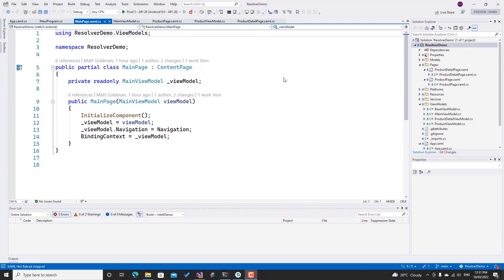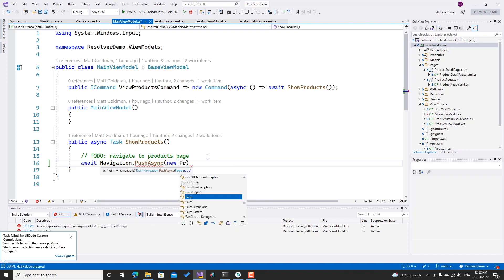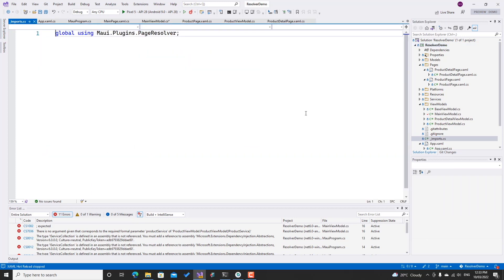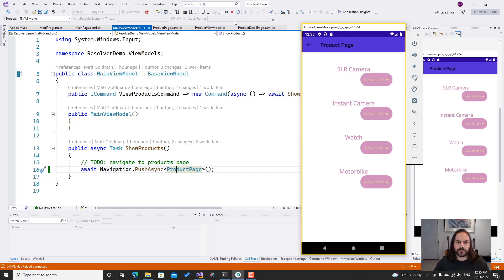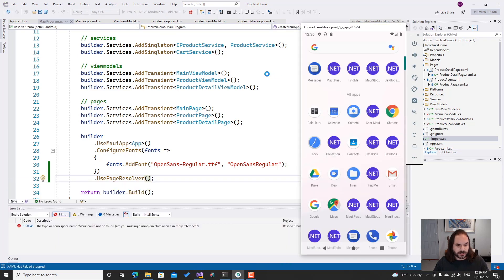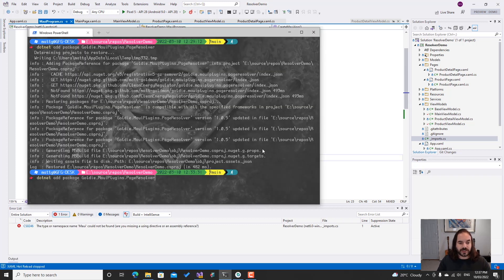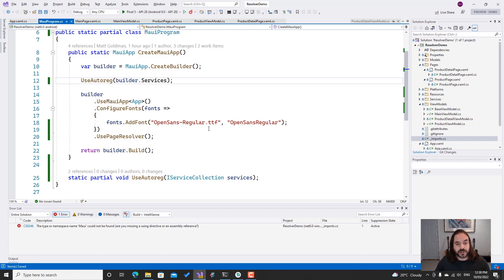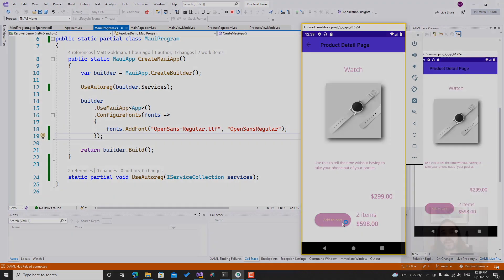.NET MAUI PageResolver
The easiest way to register and consume dependencies in .NET MAUI apps!

Shows you how to use the PageResolver plugin with .NET MAUI projects to easily push fully resolved pages with all their dependencies onto the navigation stack, and how you can pass through parameters to your pages too.

Also shows you how to use the Autoreg plugin to get rid of all your boilerplate code for registering services and dependencies.